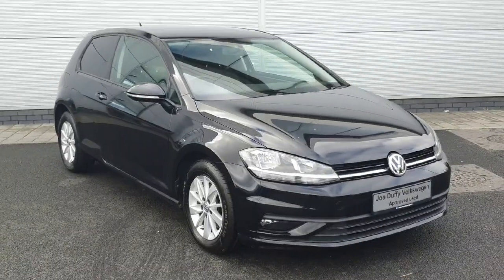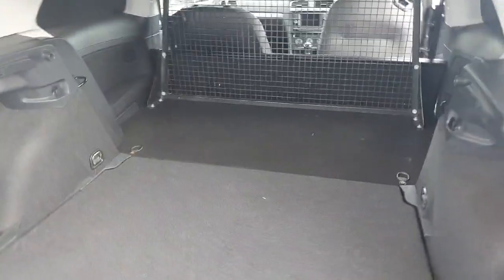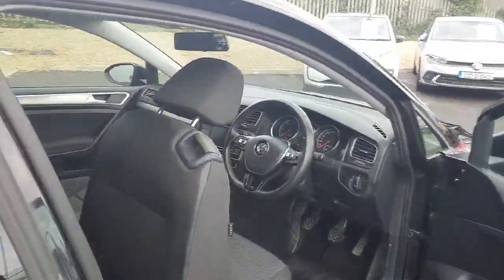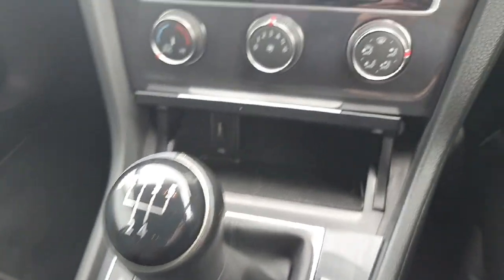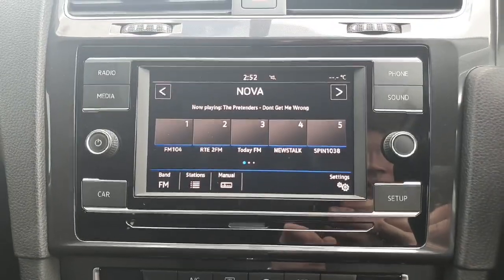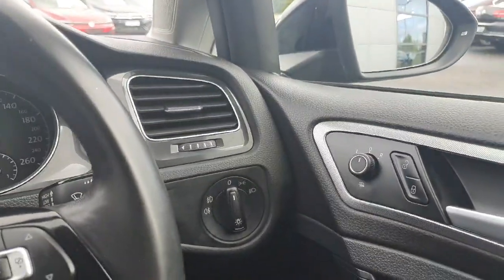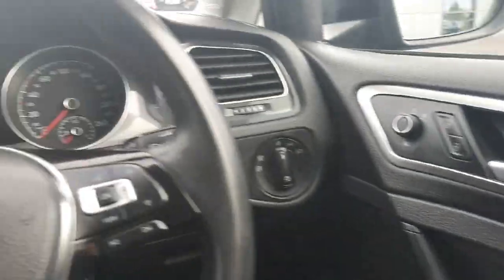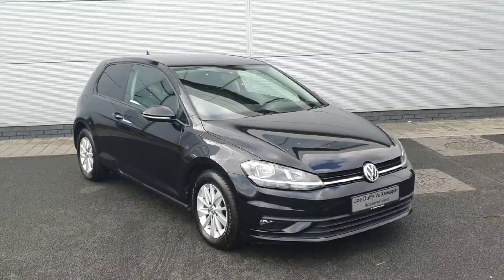191D26975 - 2019 Volkswagen Golf VAN 1.6tdi M5F 115HP 2DR VAT RefId: 42222...